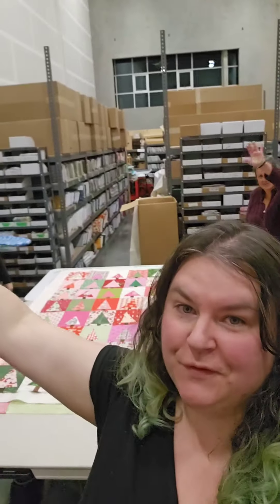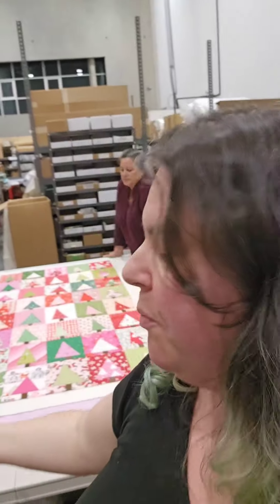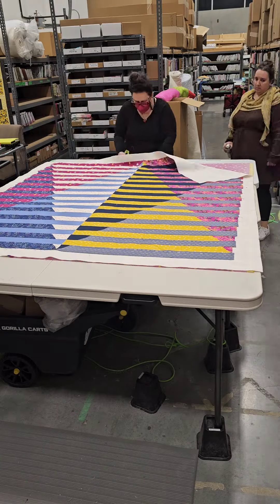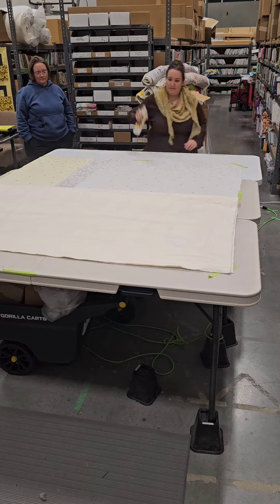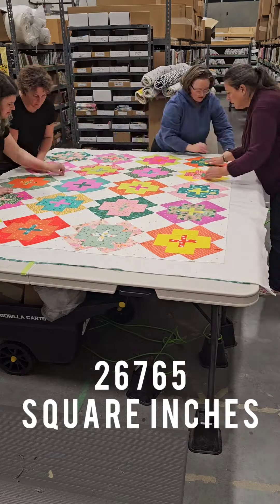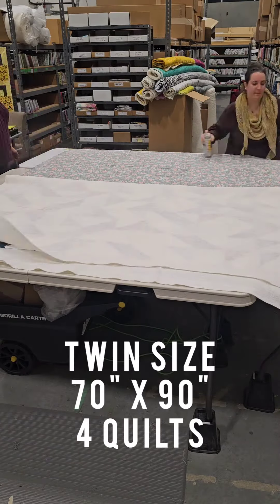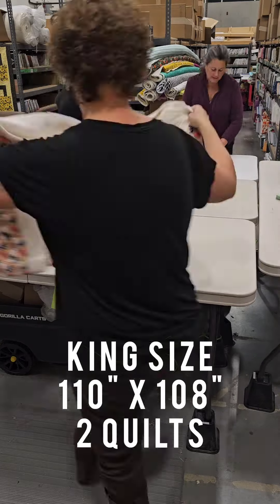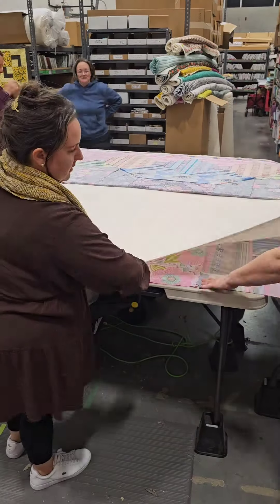How many quilts can you baste with one can of 505 spray?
We invented a new thing... a Basting Party! I grabbed a few of my favourite quilty friends, and we ran an experiment... how many quilts can we baste with ONE large can of 505 spray? You may be surprised by the results...